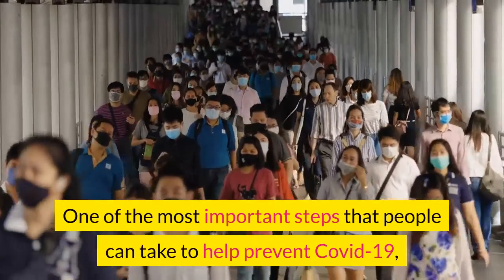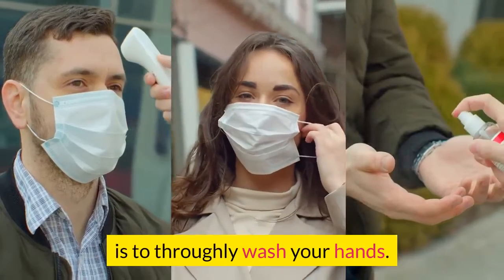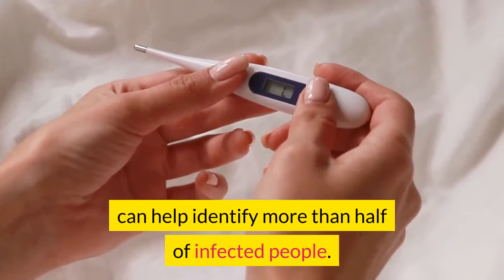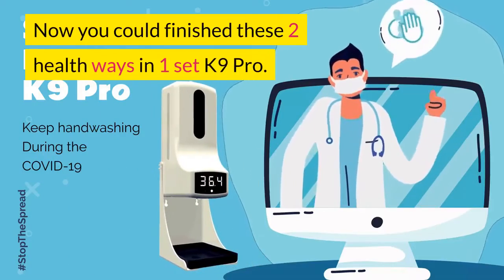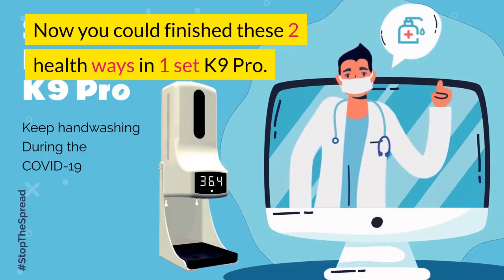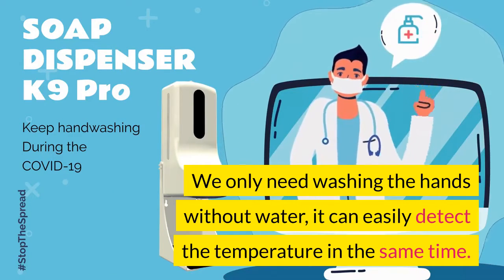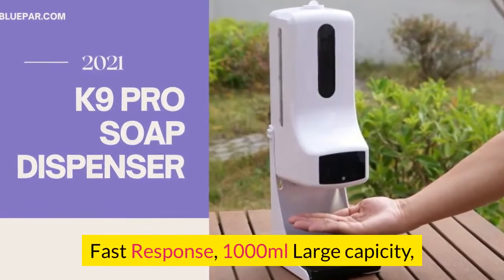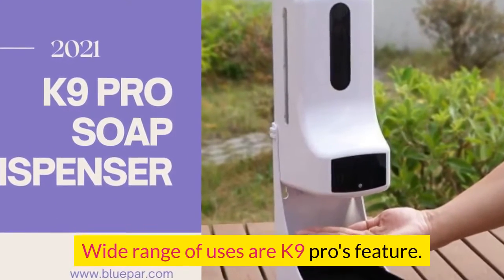K9 pro Simple review, K9 pro simple introduce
If you don't want watch whole video:
00:00-00:22 Why choose a K9 pro
00:22 Real use in the office